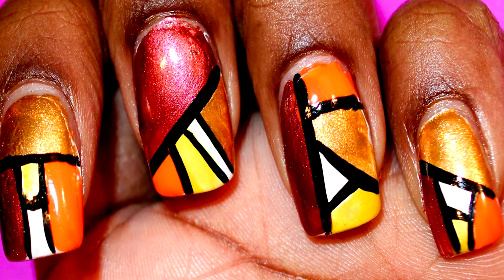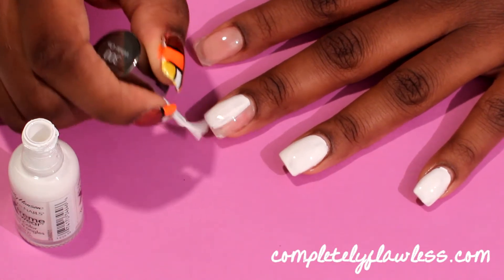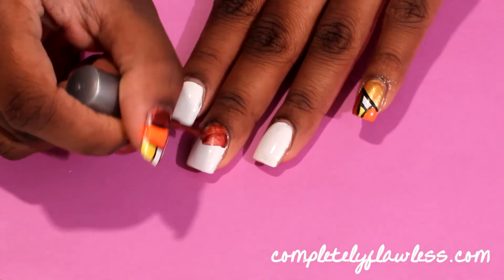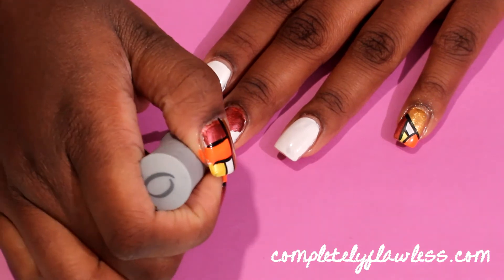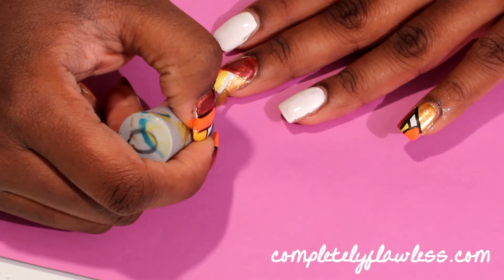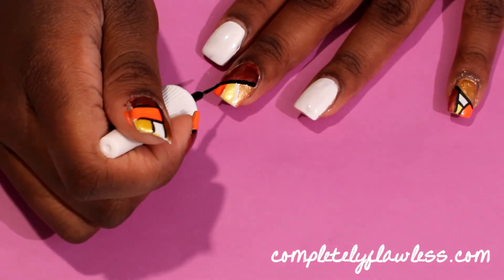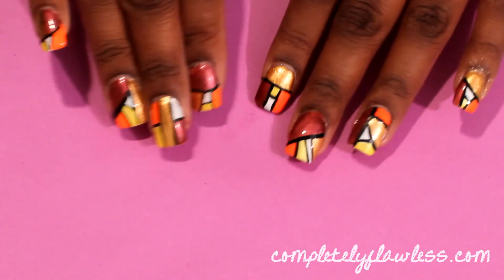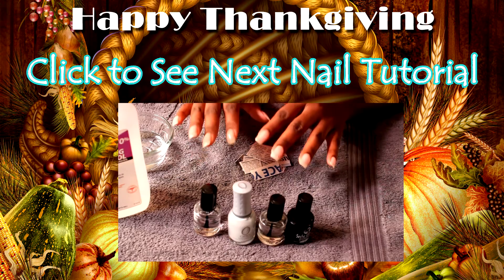Thanksgiving Nail Art Tutorial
Polishes Used:
300 White On by Sally Hansen Hard As Nails
L.A. Girl by Cosmetic Co.
Hook Up by Orly
Glitz by Orly
Orange Punch by Orly
Black Stripe Rite